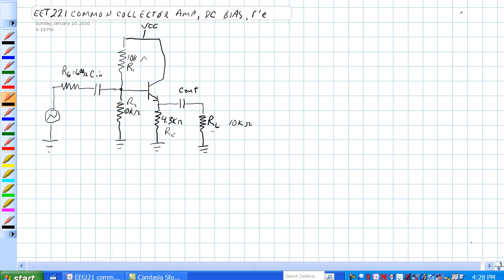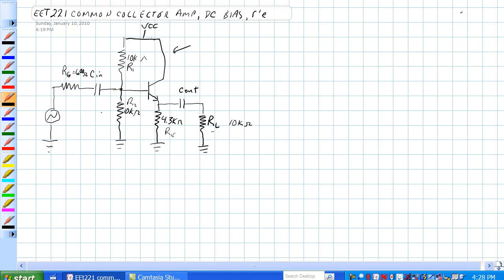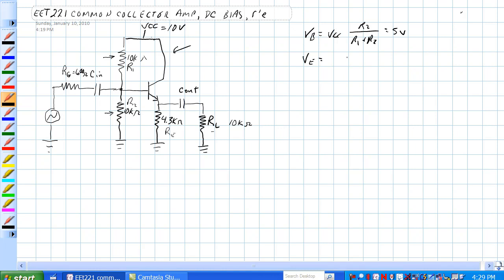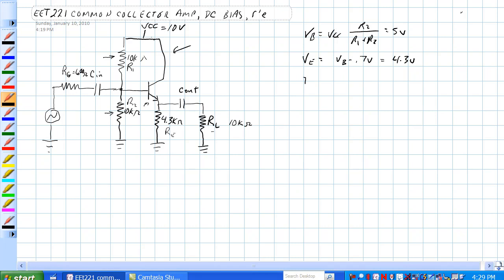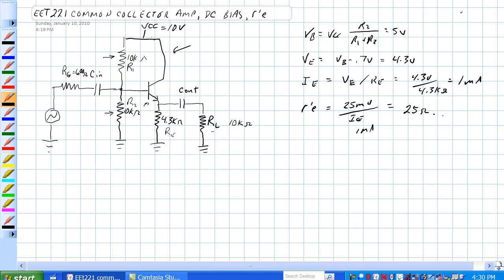CommonEmitter Amp DC Bias